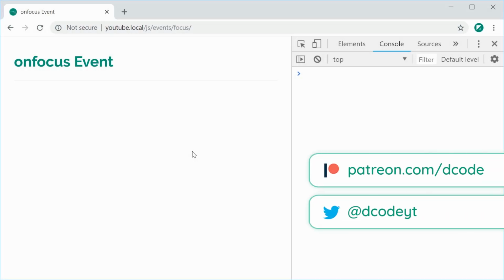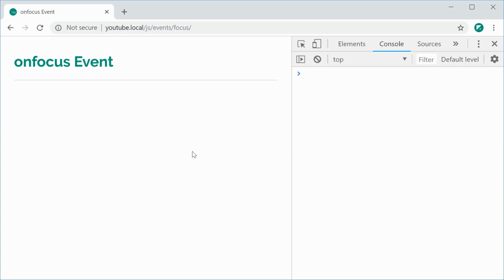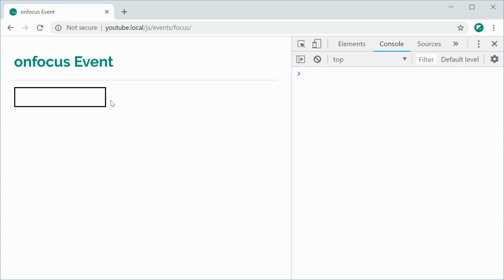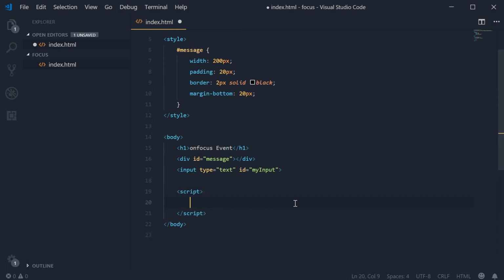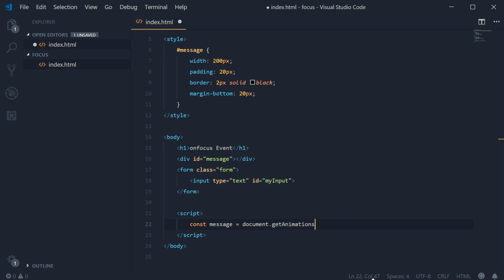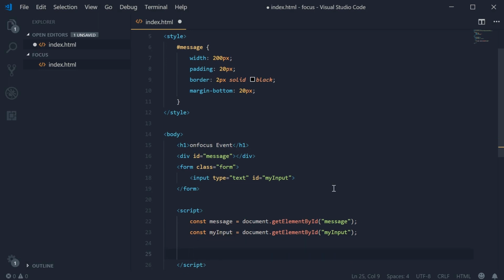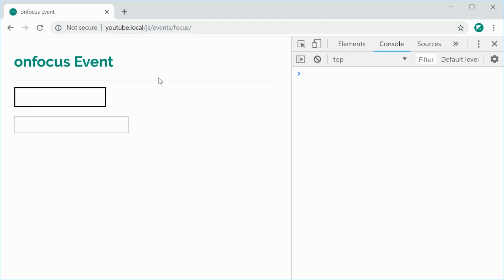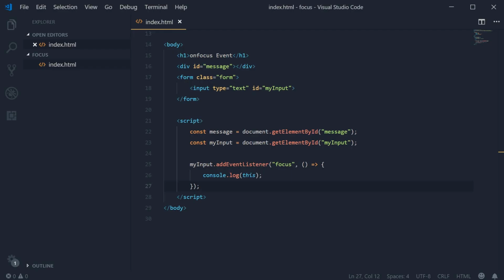Using the "onfocus" event in JavaScript | JavaScript Events Explained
In this video we take a look at a simple example of the "focus" event in JavaScript - which can be used to detect when an element (most likely an input field) has been given focus.